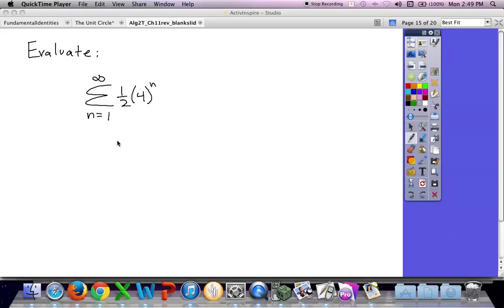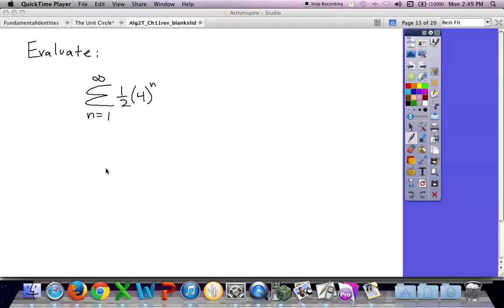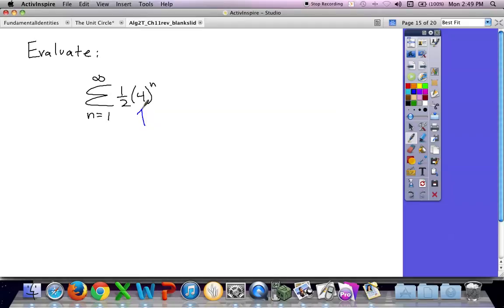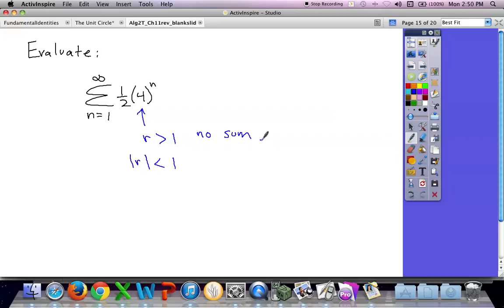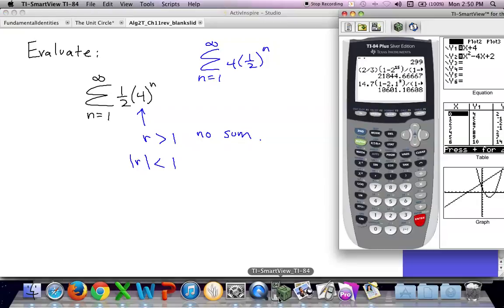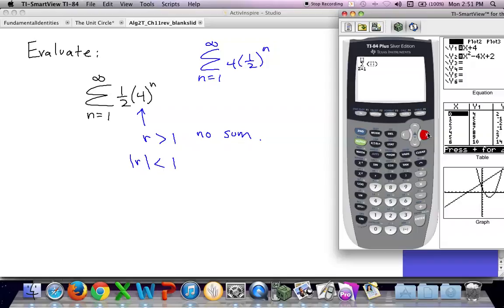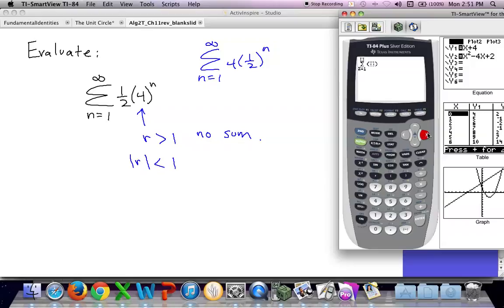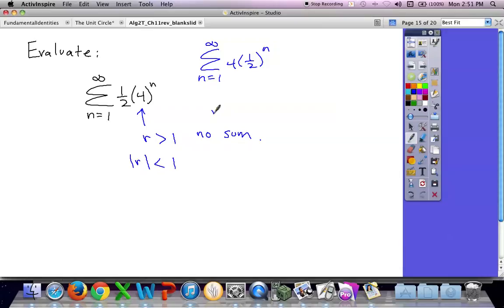Alg2T Ch11rev 14